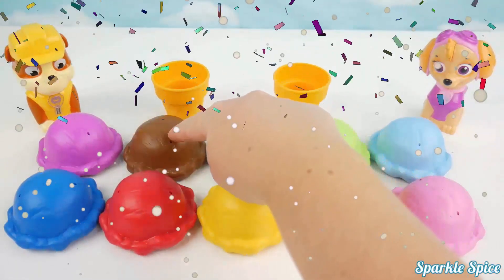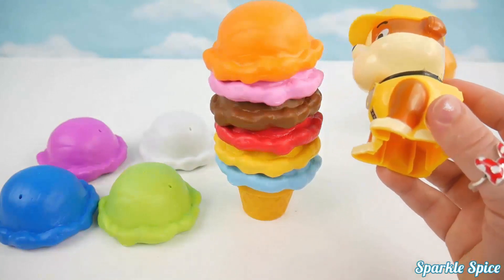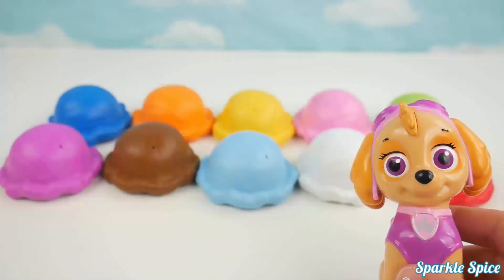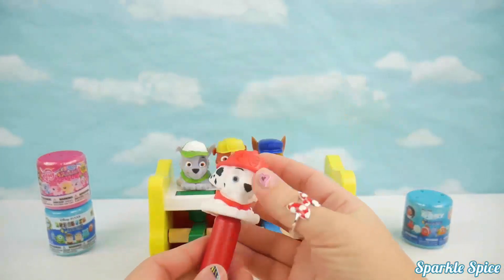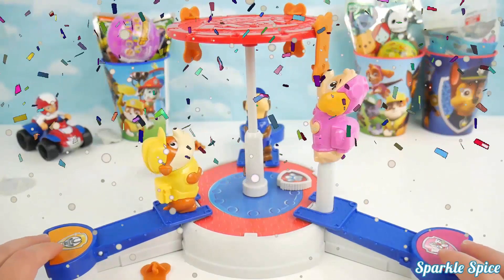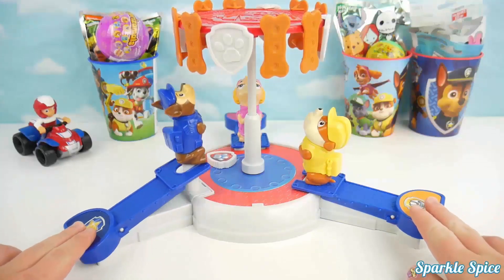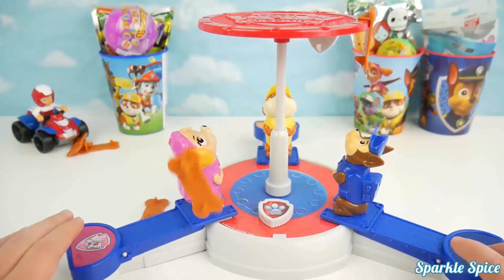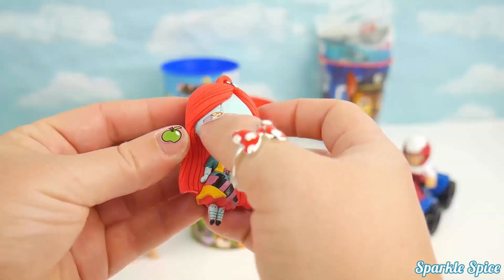Learn Play Doh Fish Mold Fun and Cats for PEZ Dog roblox